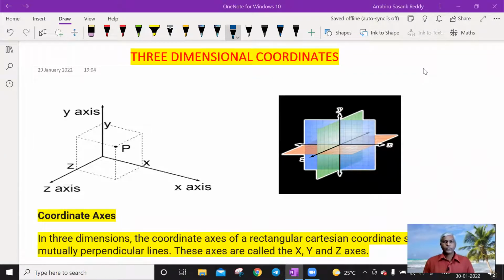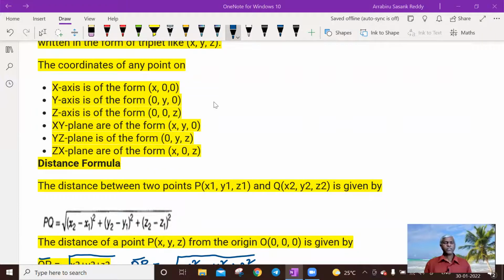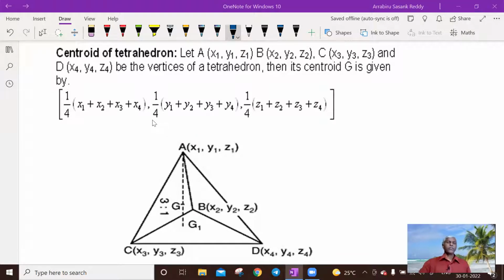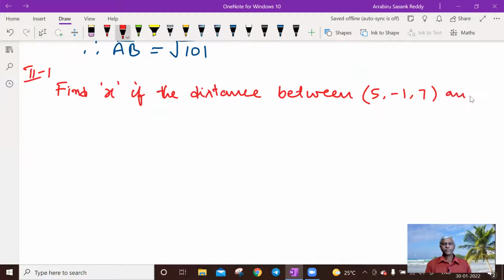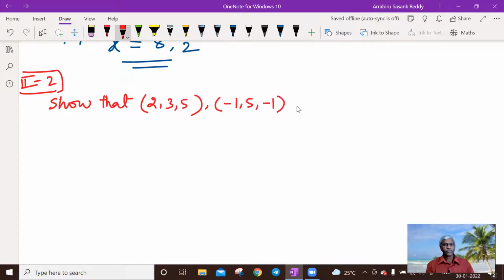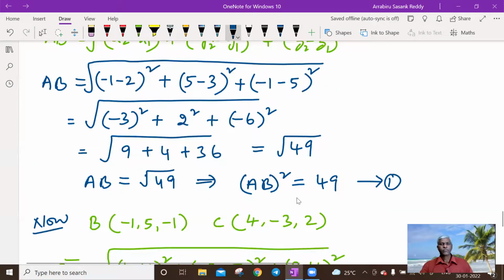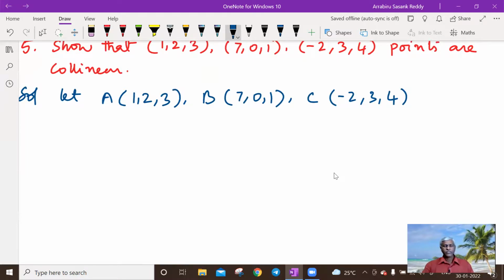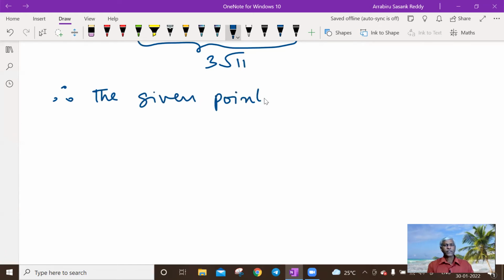Part-1 Inter Maths 1B| 3-D CO-ORDINATES, SOLVED PROBLEMS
All the problems explained in detail

These videos are very useful for Intermediate Public Exam (IPE) and competitive exams.
Knowledge is free for all.